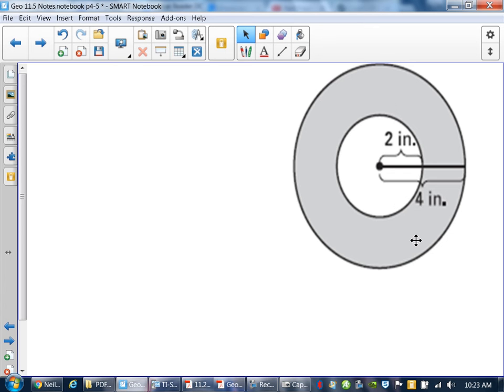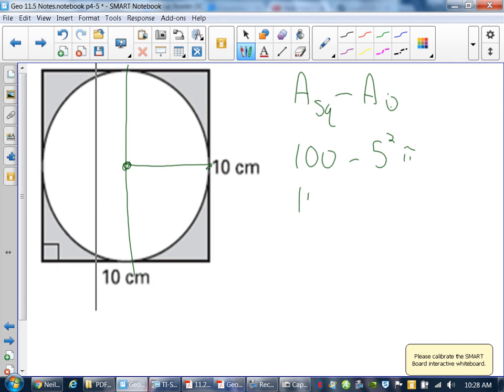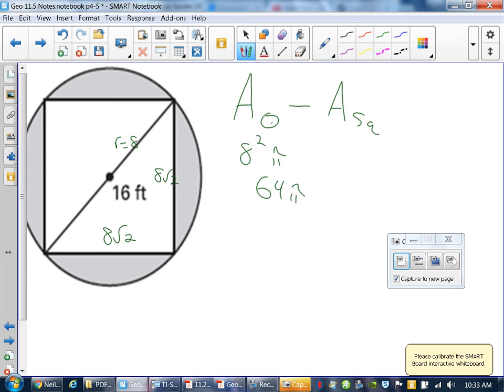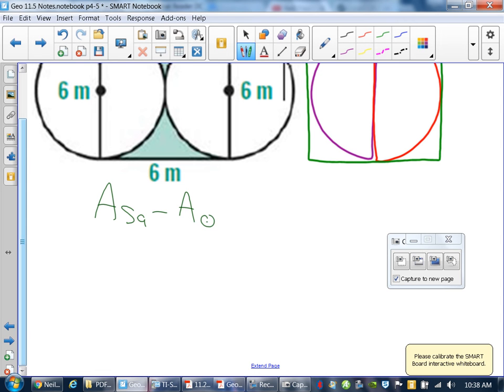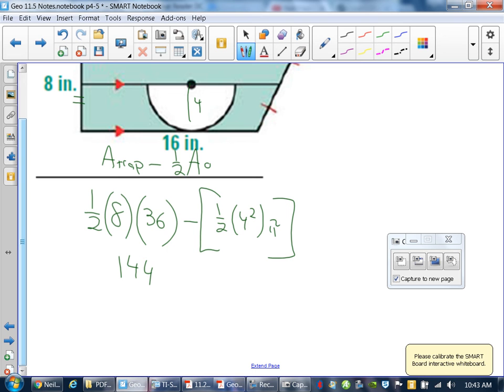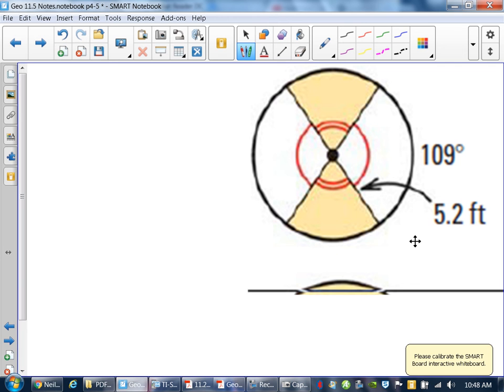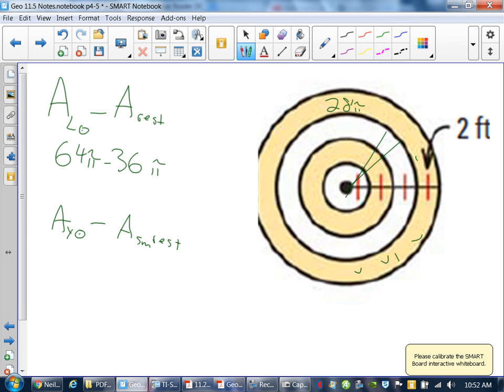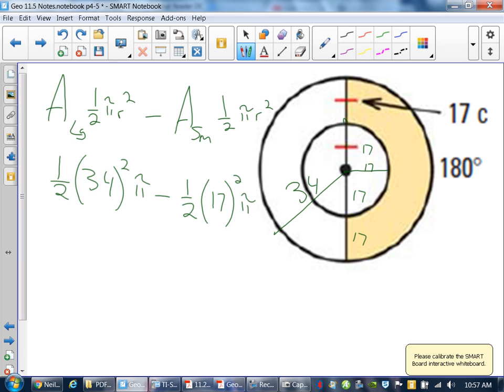May02 11 5 day 2 p4 5